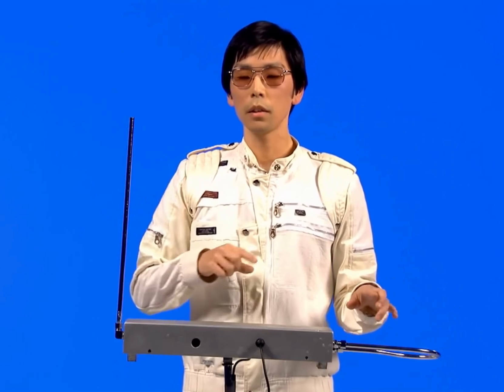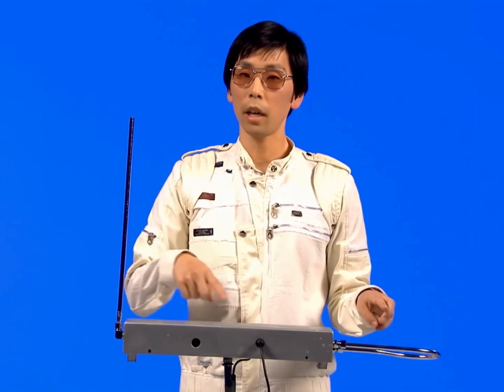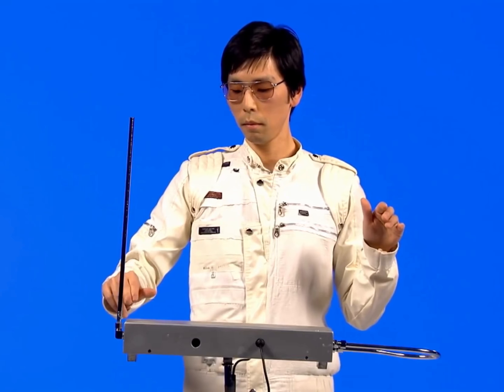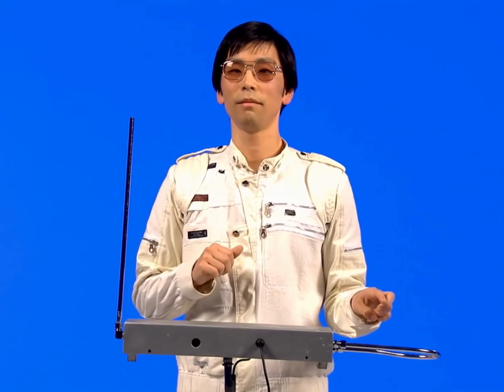Noggin Presents: Brahm's Lullaby (Cool Tricks) (Yo Gabba Gabba)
Brahm's Lullaby is cool. Cool Tricks Cool Tricks! Yeah!

Which Noggin Presents video should i do next?